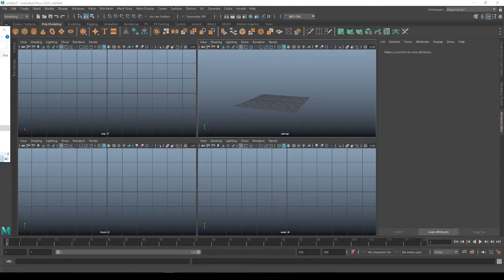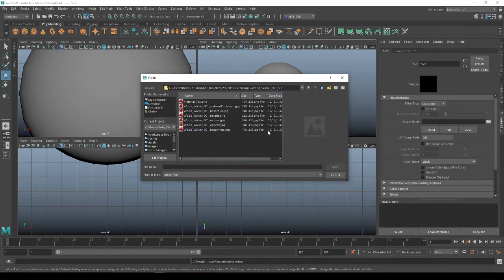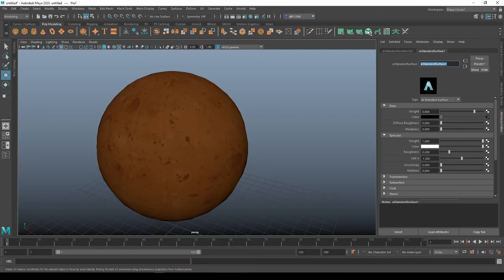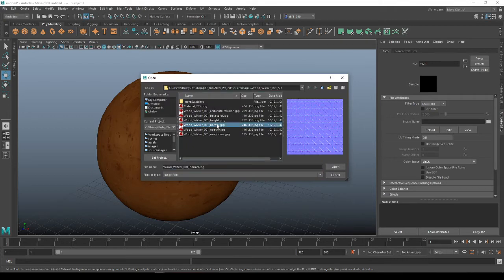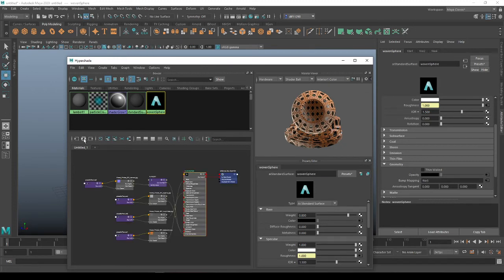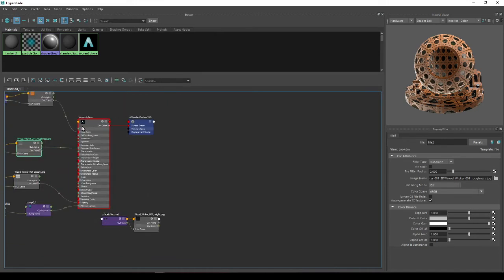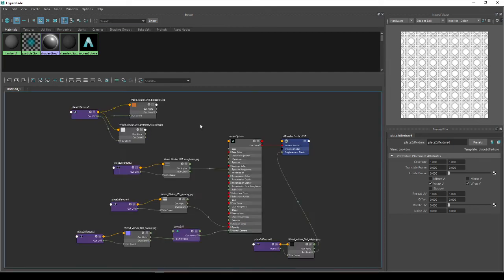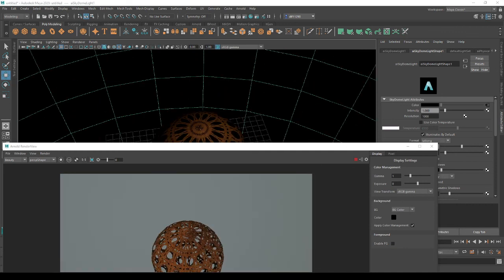pbr woven sphere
lets insert some maps